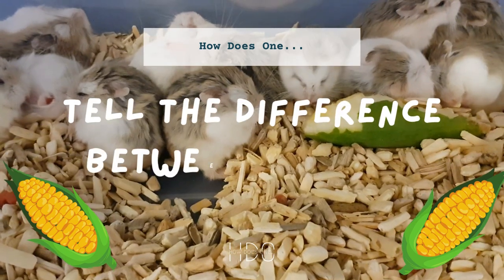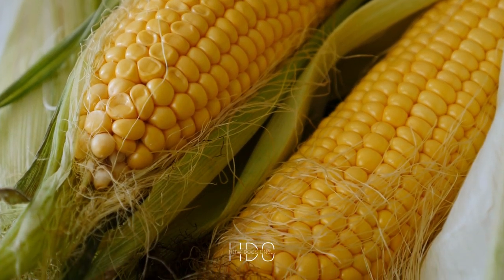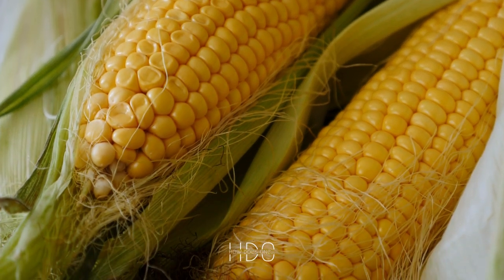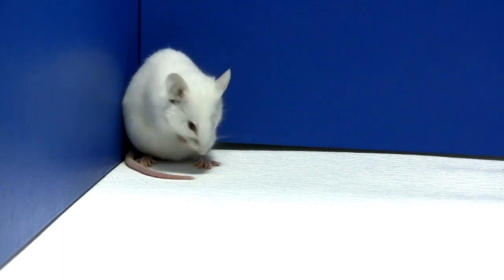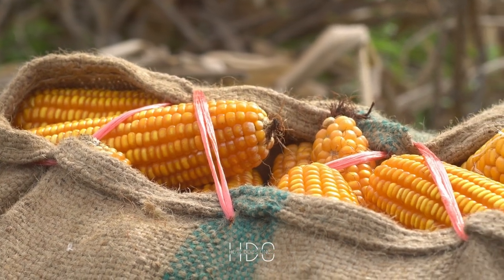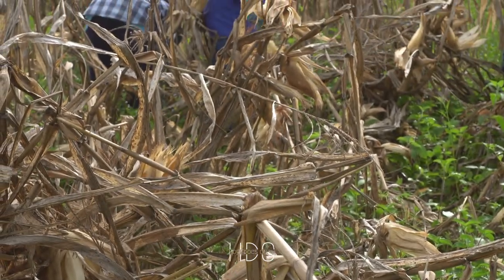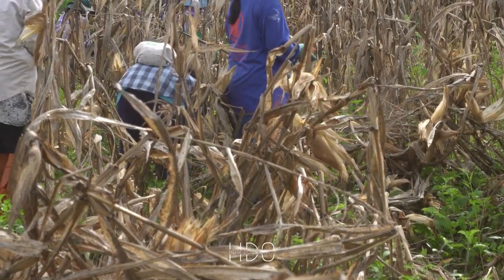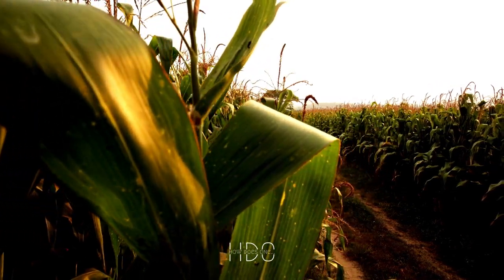How does one tell the difference between mice and corn?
There are several characteristics that can help you tell the difference between mice and corn.